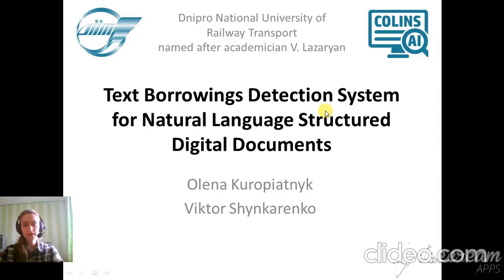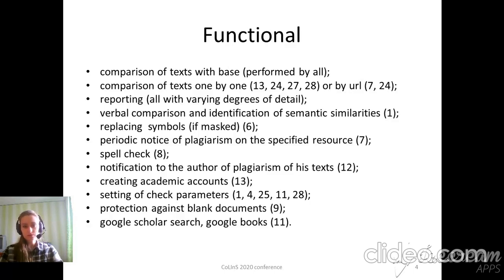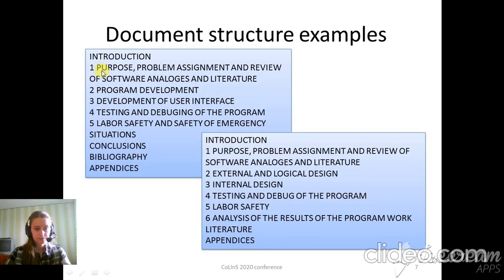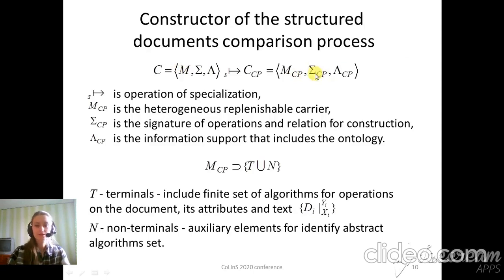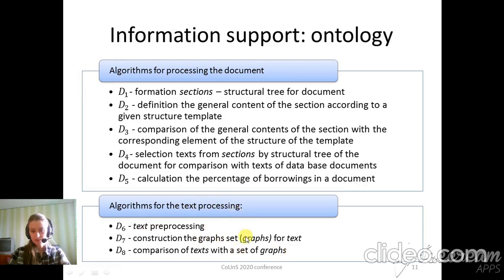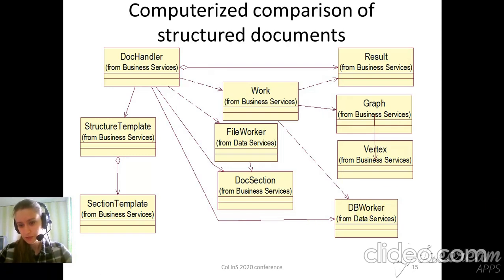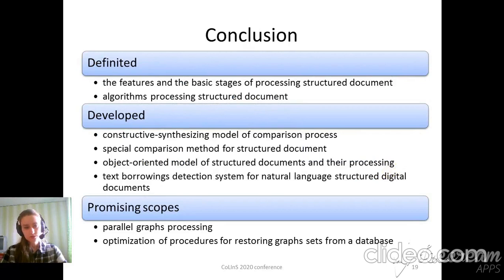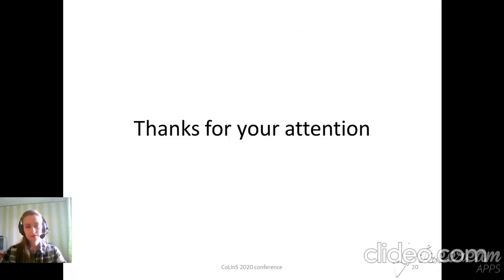Text Borrowings Detection System for Natural Language Structured Digital Documents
Olena Kuropiatnyk and Viktor Shynkarenko

Dnipro National University of Railway Transport named after Academician V. Lazaryan 2, Lazaryan str., Dnipro, Ukraine

Interpretation of results is an important stage in text borrowings detection sys-tems. Necessary to take into consideration the tree structure of the document and the general content of structural elements (sections) is the reason for that. In arti-cle method comparison of structured document is developed. Formalization of comparison document process is based on constructive-synthesizing modeling. Document structure is processed using templates. They contain information about section and subsections titles and keywords sets. The base of natural language text comparison is text graph representation model. It represents a text as graphs set for improving borrowings retrieval in texts of database. On base of these models and method text borrowings detection system is developed for compari-son digital structured natural language documents. The paper presents the fea-tures of the system and its advantages. System architecture is described and its time efficiency investigated.